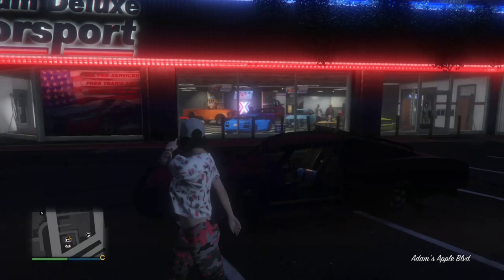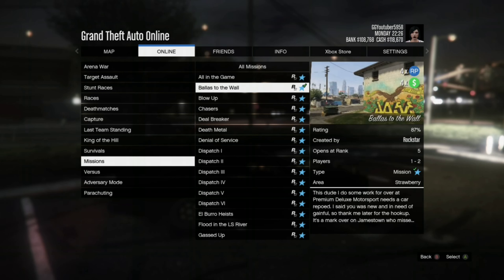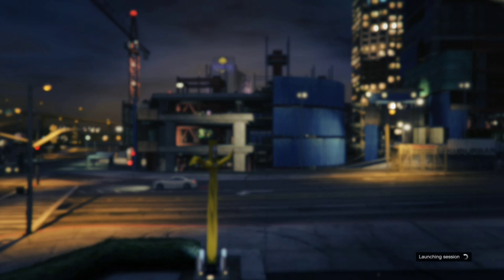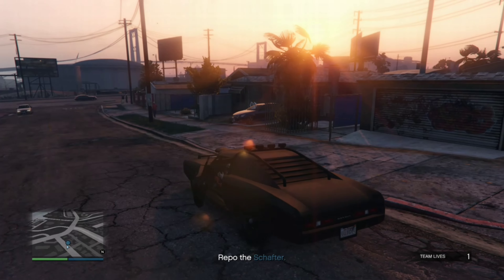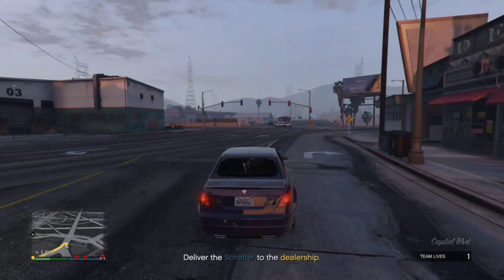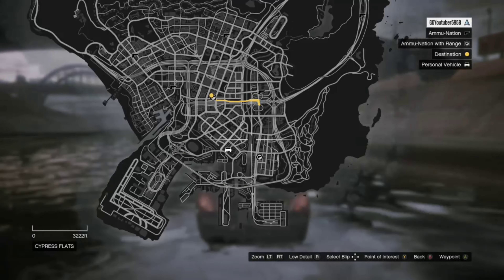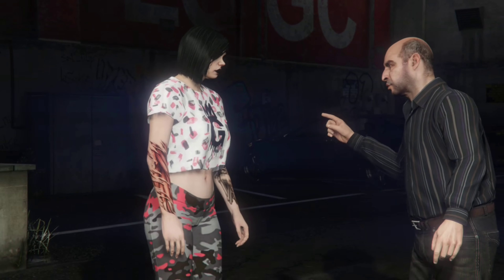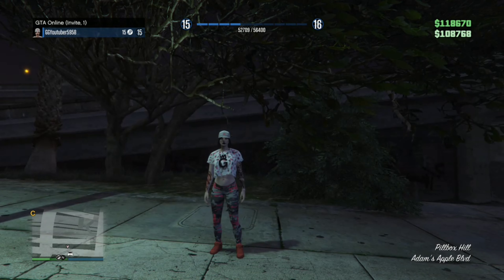GTA 5 Online How To Make Millions & Rank Up Super Fast! GTA 5 Money Glitch [NO REQUIREMENTS NEEDED]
This is the best solo money glitch! rank up and make millions. Enjoy.

*NO REQUIREMENTS NEEDED*

Tags,
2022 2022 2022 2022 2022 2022
gta easy money
gta 5 easy money
gta 5 solo easy money
gta 5 money glitch no requirements needed
gta 5 online money glitch no requirements needed solo solo solo solo
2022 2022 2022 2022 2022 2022